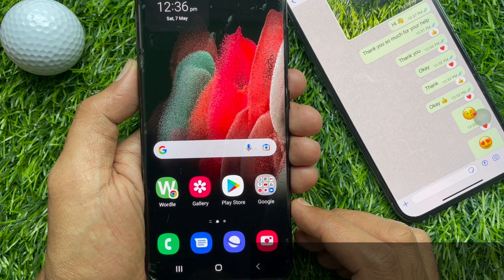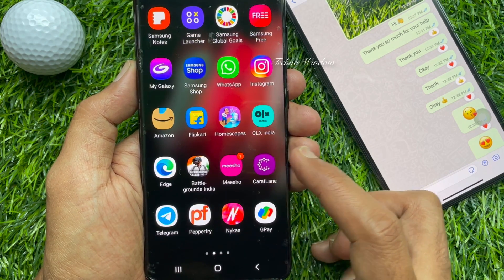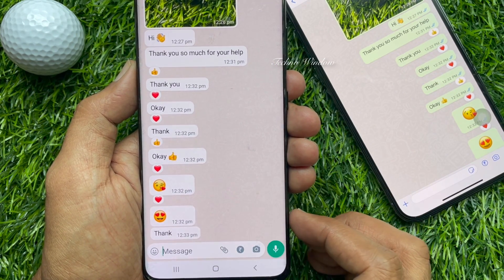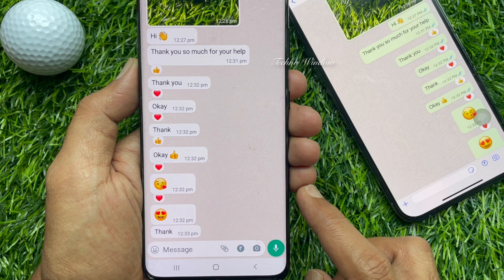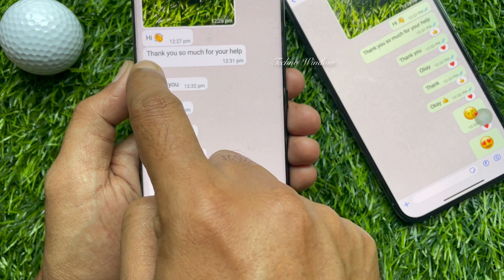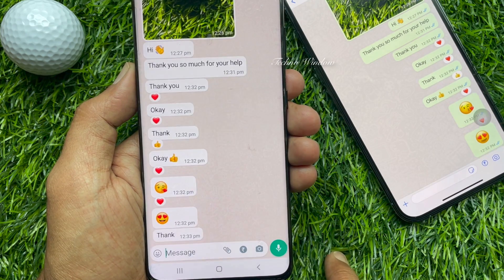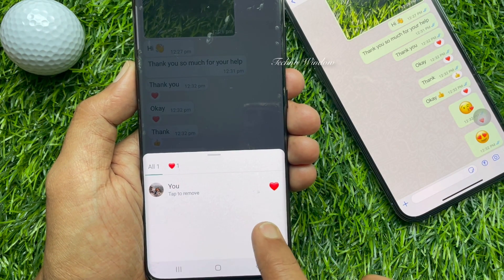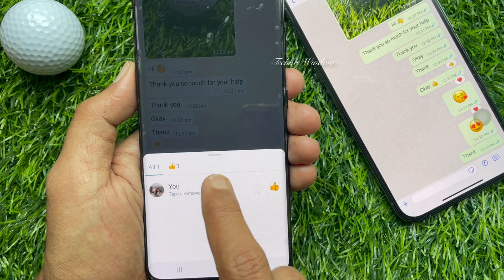How to Remove Message Reaction on WhatsApp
How to Change or Remove Emoji Reaction on WhatsApp.